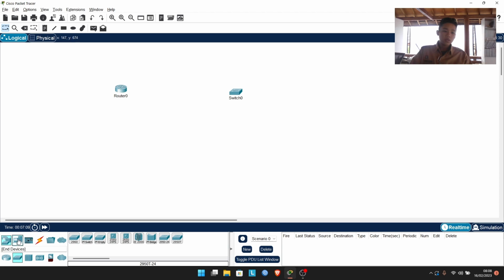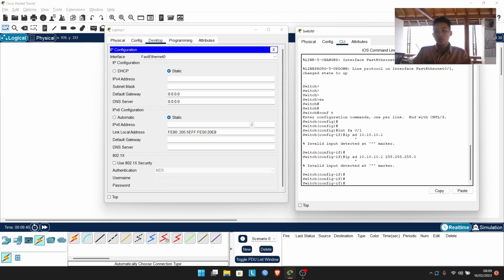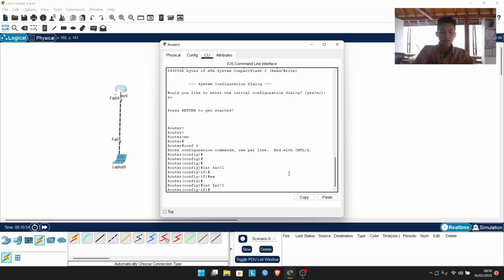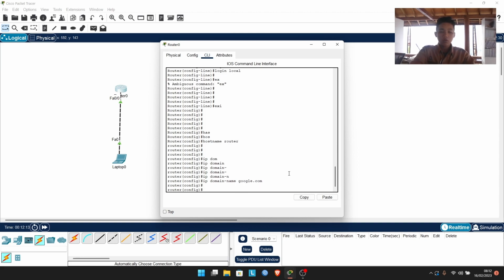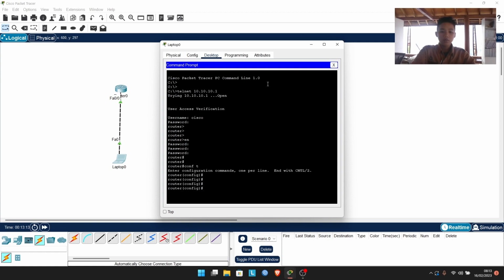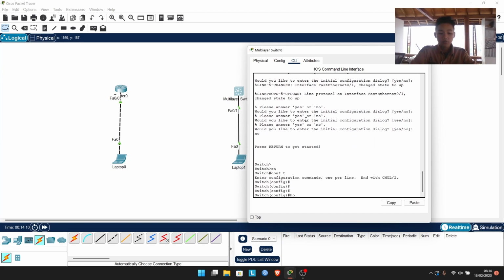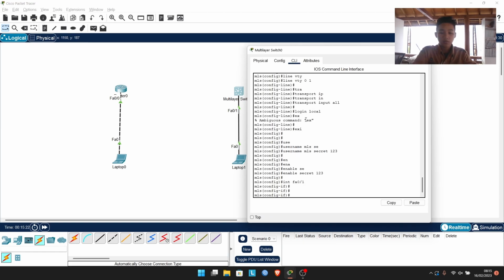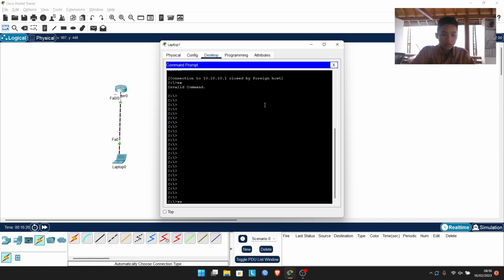IT Tutorial | How to access telnet & ssh on cisco device?